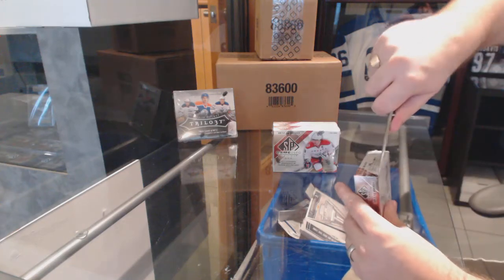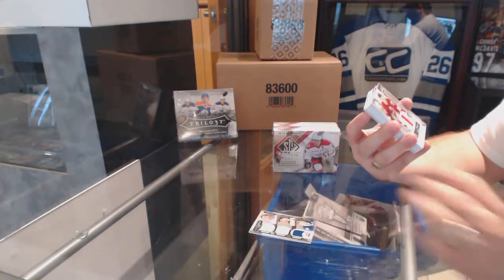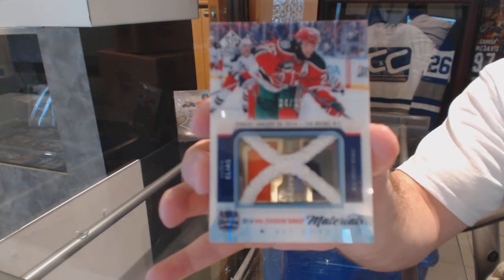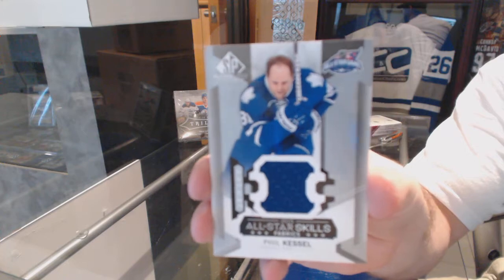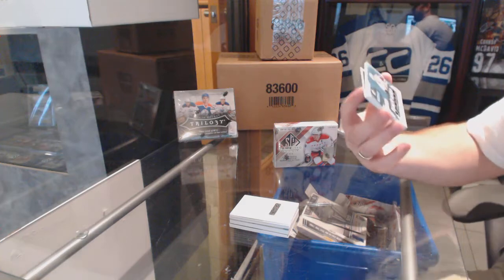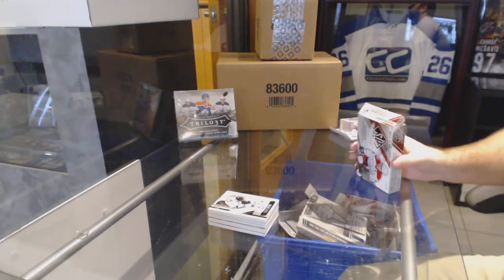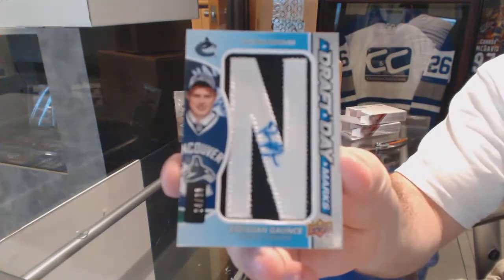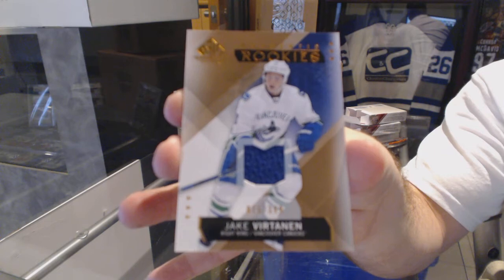GrangerShane's 15-16 Upper Deck SP Game Used Hockey 3 Box 2nd Break